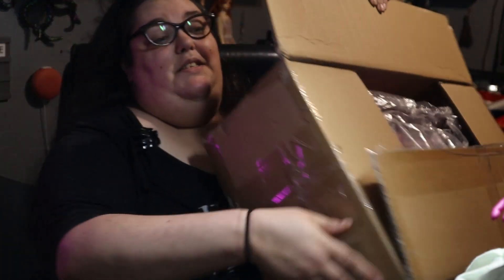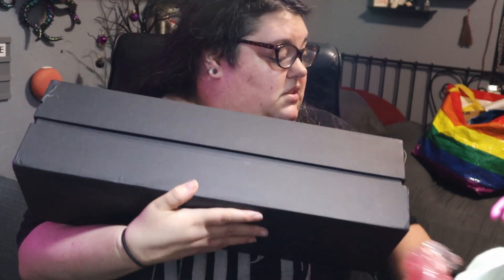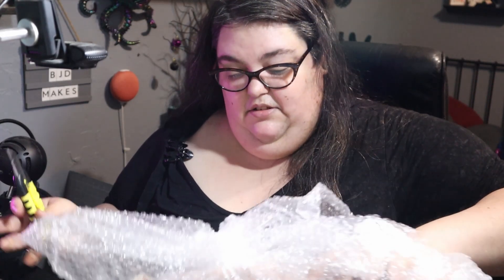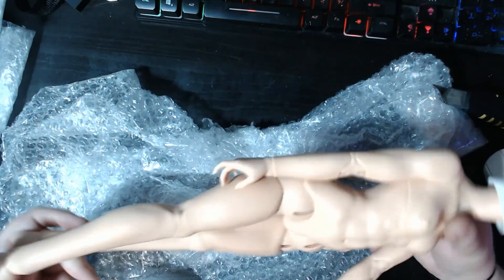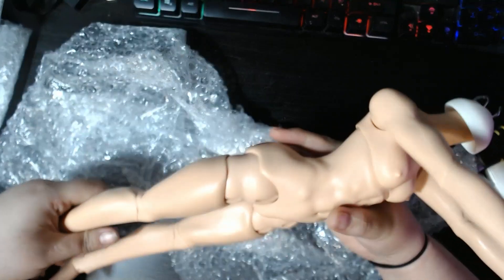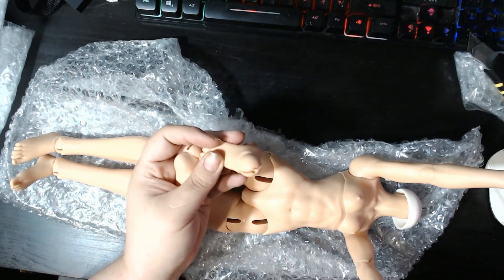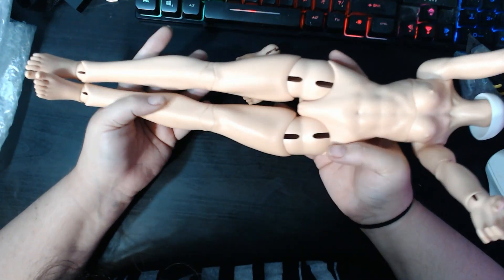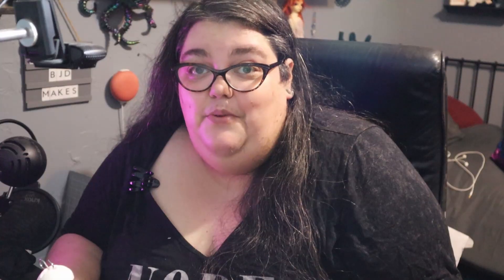BJD Unboxing || Miracle doll body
This was Filmed Aug 25th, 2023

Body is a Miracle Doll Muscle girl body in tan